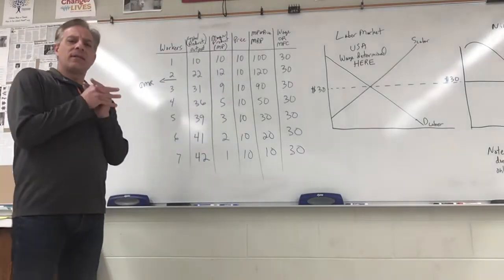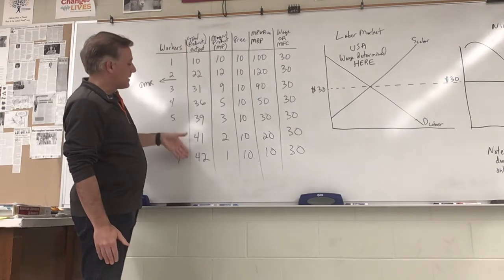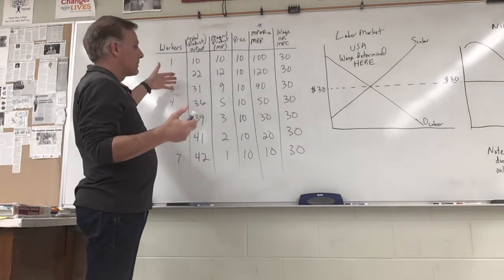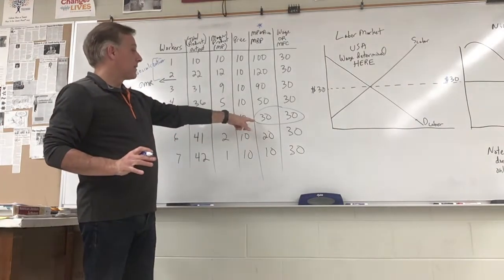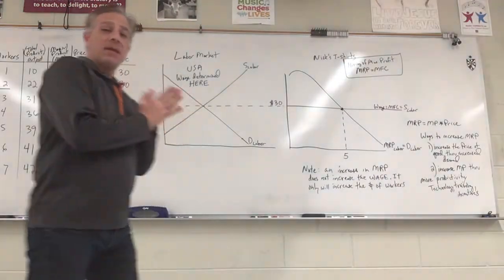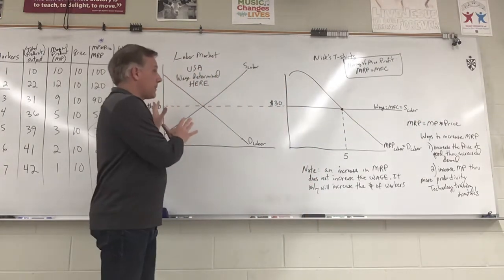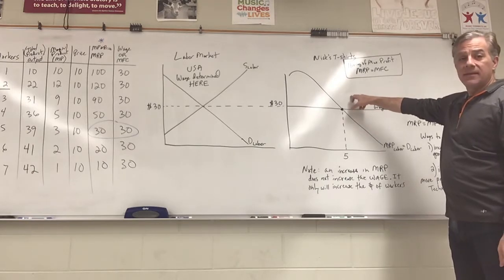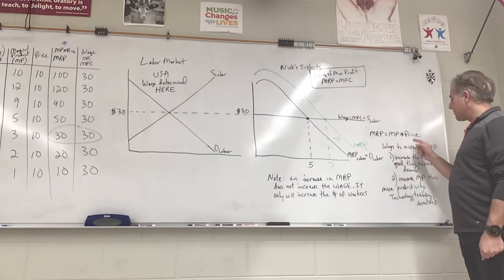Labor market, and graphs, charts